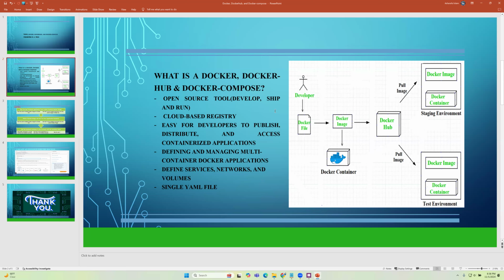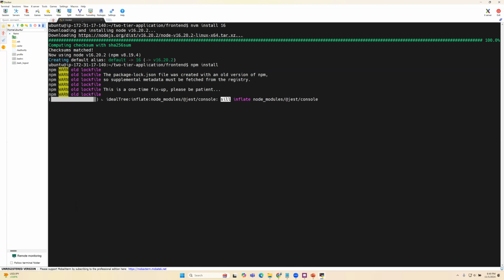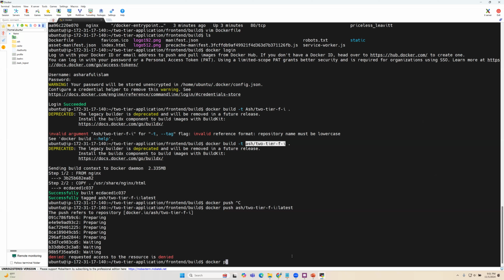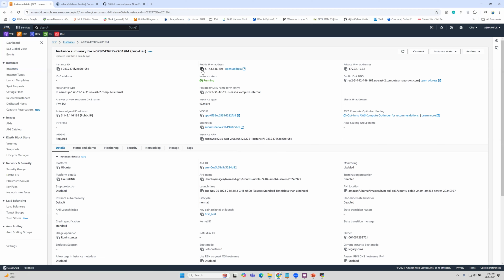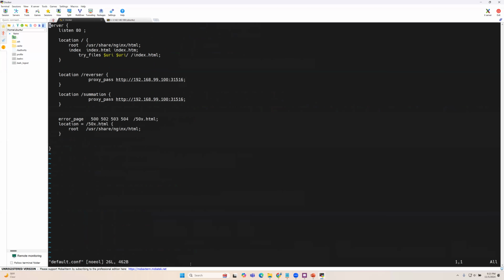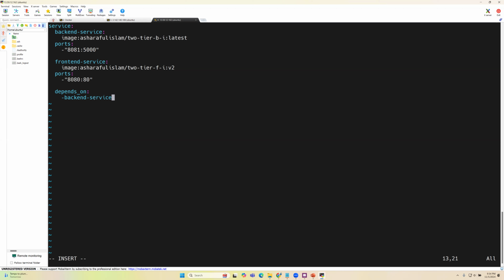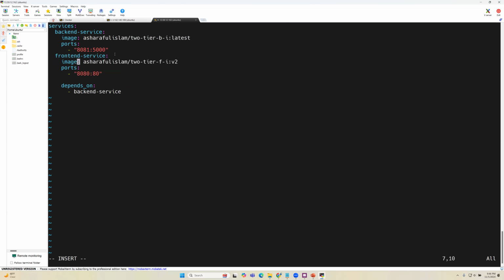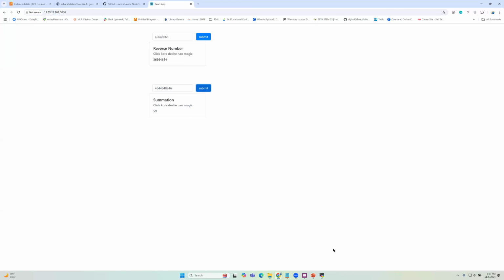Easy Deploy APP with Dockerhub, and Docker-compose | Docker Hub | AWSCloud